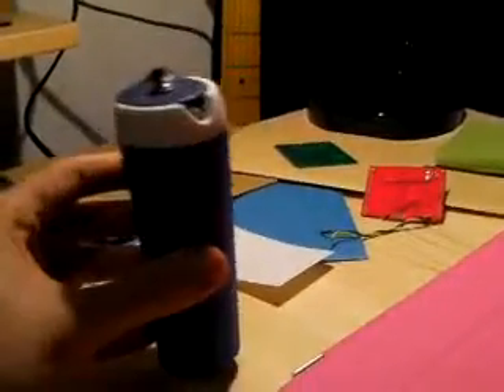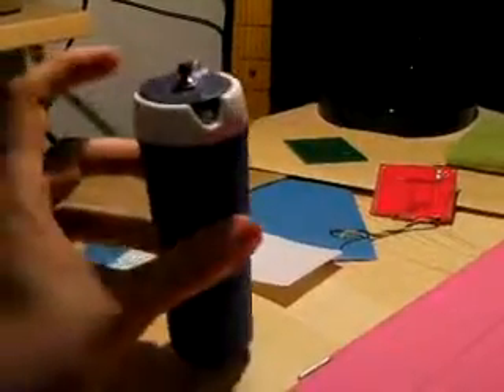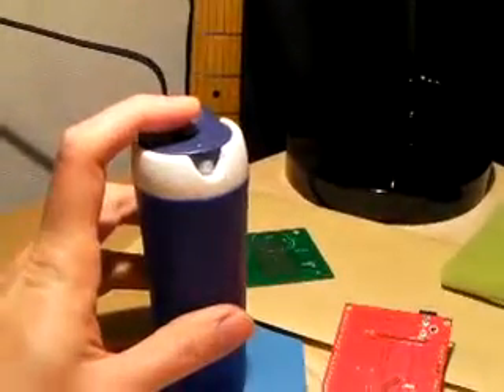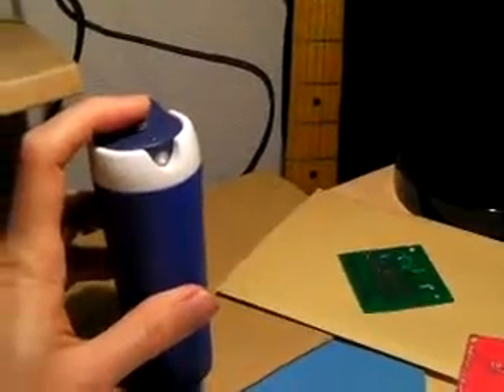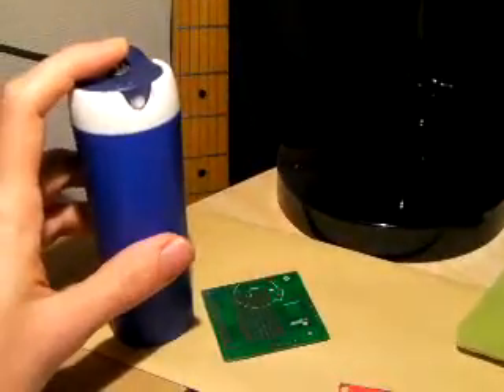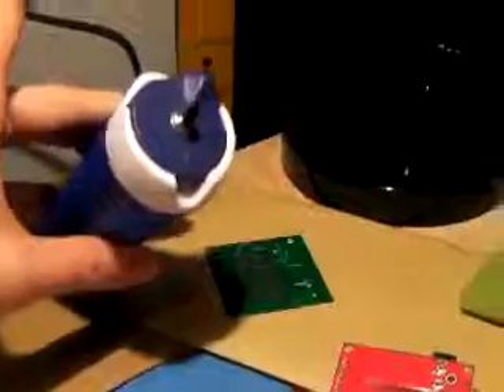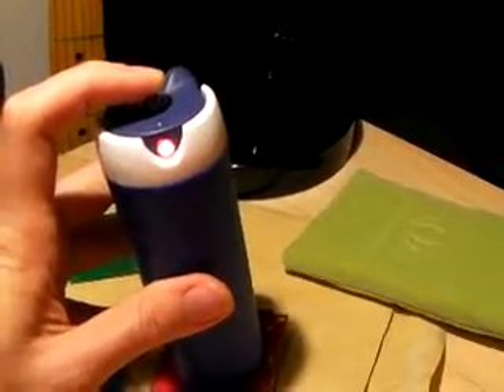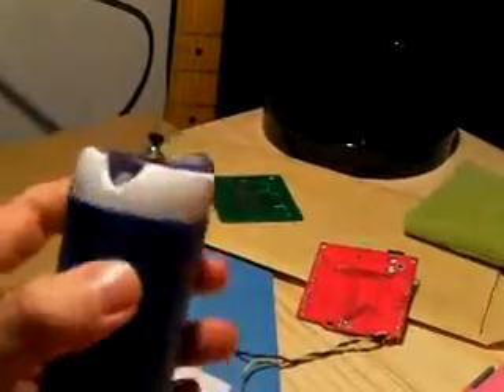Cameleon Wand - Read color with a photoresistor, a rgb led and a atmega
How to read colors on the cheap ? Easy : light something and measure the answer of the CdS. Since its sensitivity to the color components is not uniform and anyway can be sampled and measured, light something in red, green, then blue, each time meaasuring the answer, comparing to some pre-done sampling and you're having a good chance to see the resulting color. Thanks to the person who made the original instructable (link on my page).